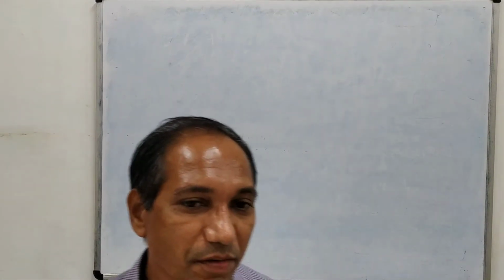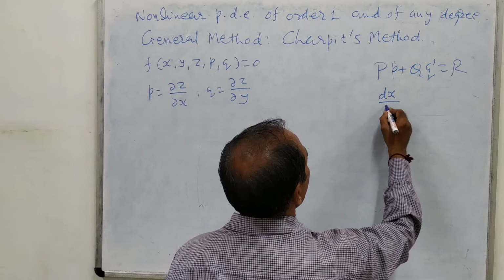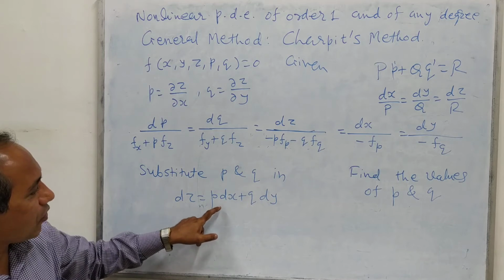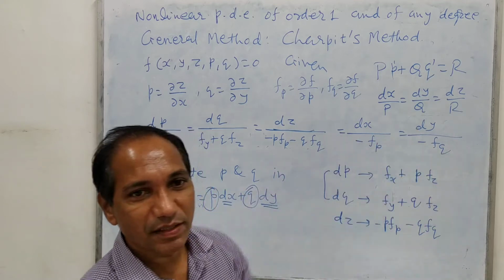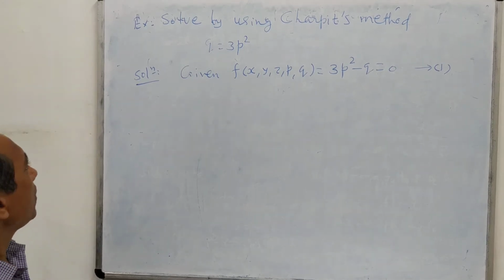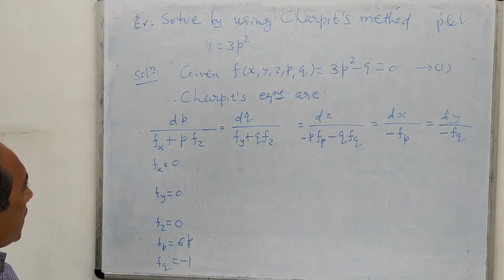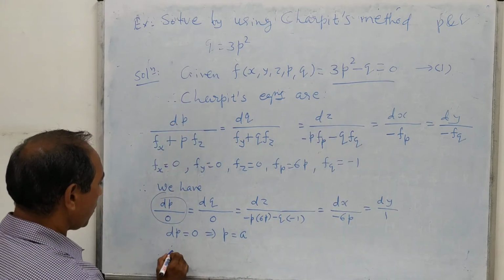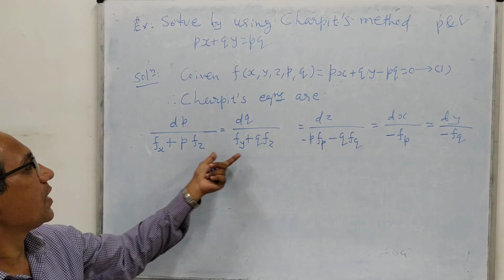CVPDE Nonlinear PDE Charpit's Method Lecture 9 LINK 1